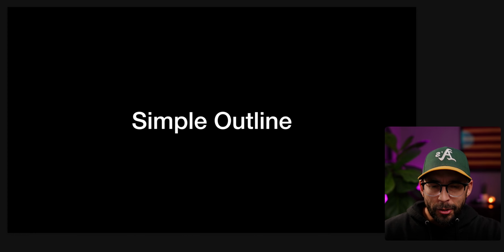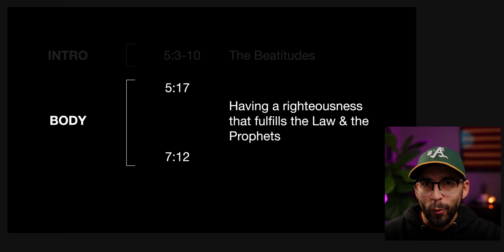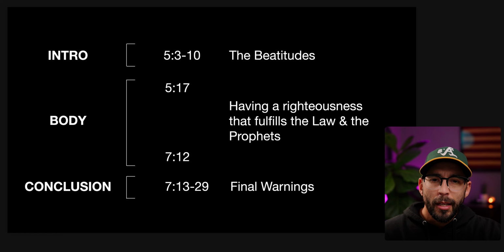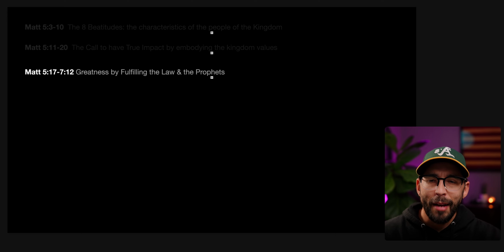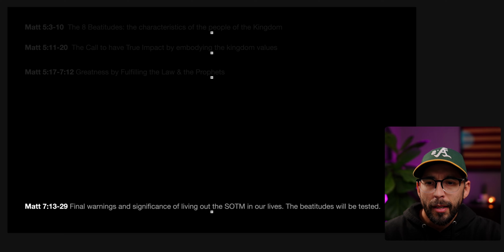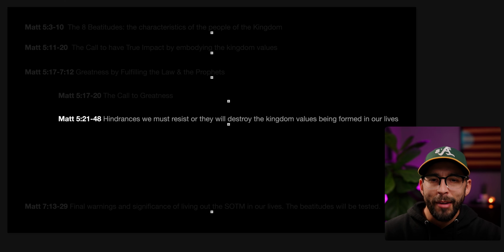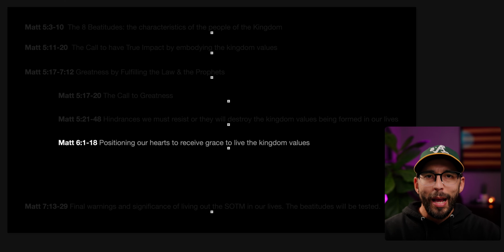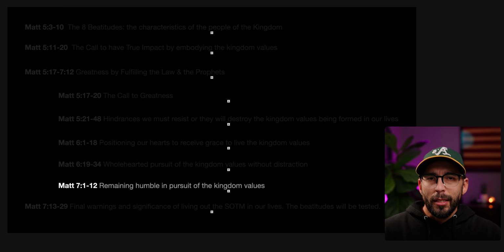Sermon on the Mount: Session 1b Outline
I started seriously studying the Sermon on the Mount in 2016 or 2017, I can't exactly remember. Since then it has become one of my favorite passages of scripture. Year after year it continues to encourage, confront, and inspire me to live as a disciple of Jesus. I hope that by sharing my thoughts on these few chapters (Matt 5-7) it will inspire you to dig in also :)